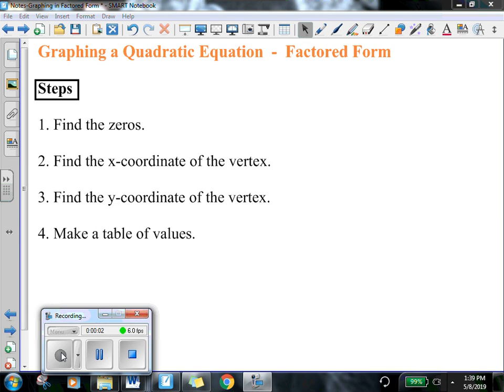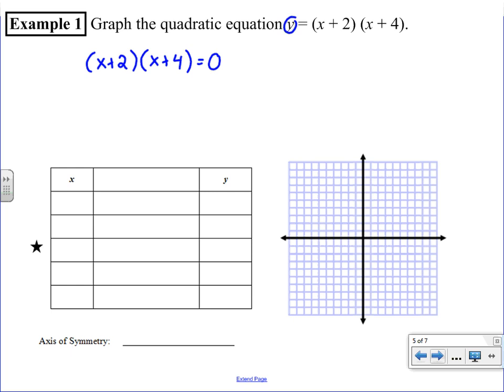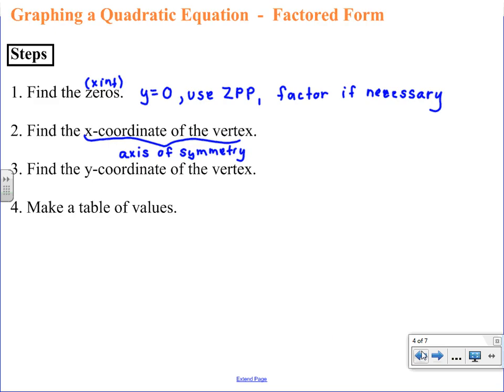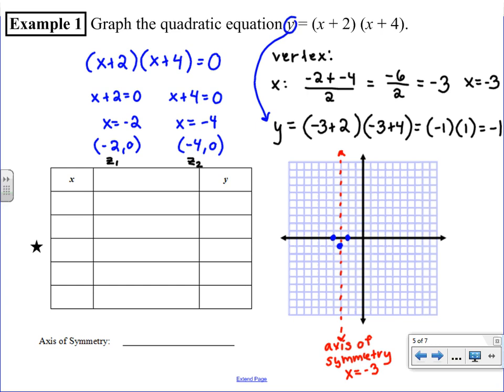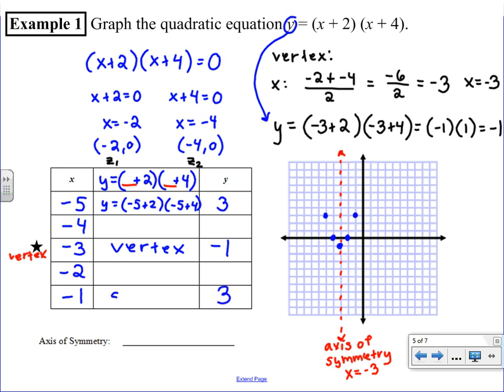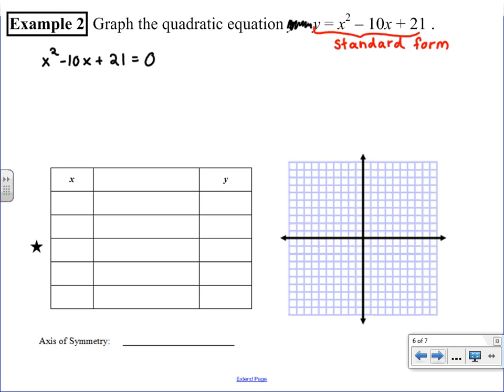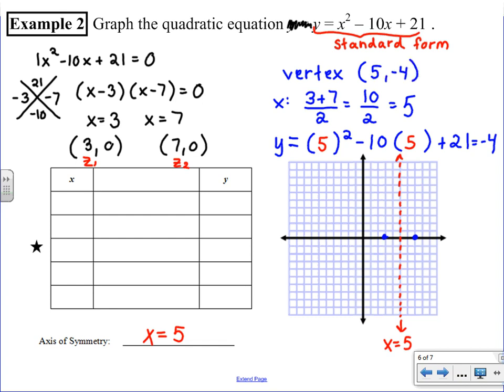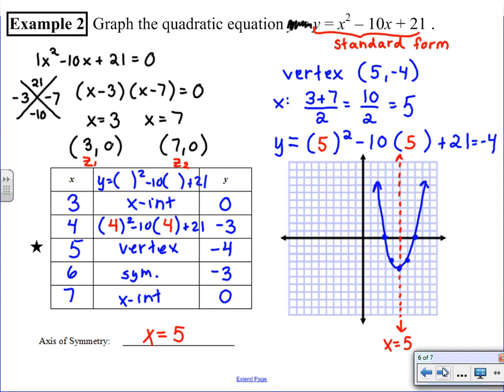Factoring Quadratics Factored Form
This video will show examples of factoring quadratics using a factored form.